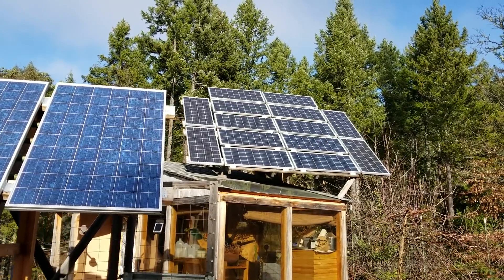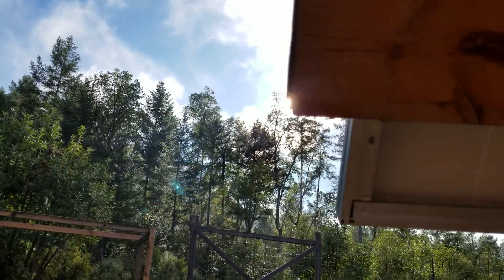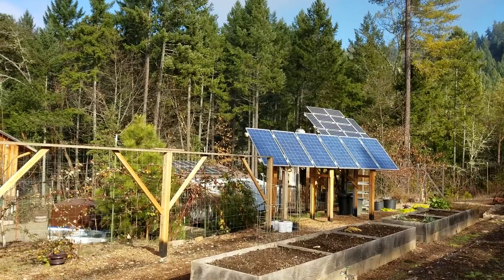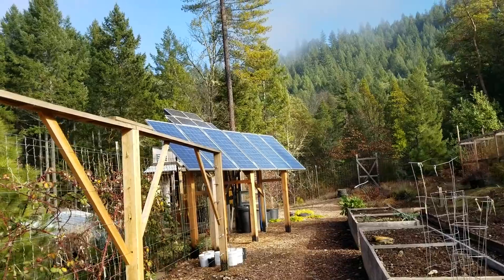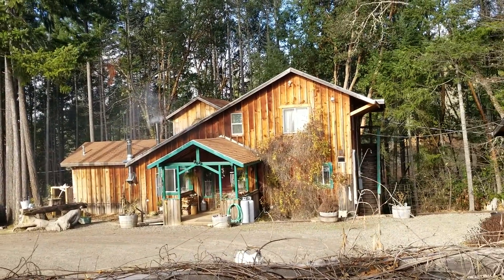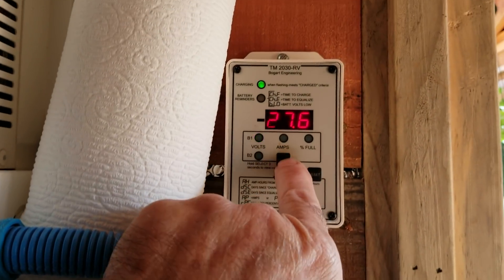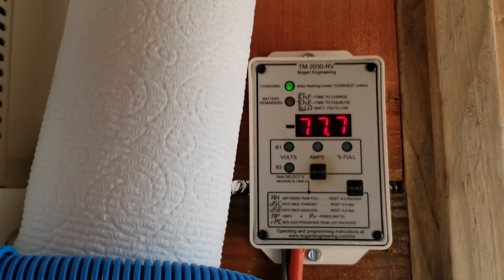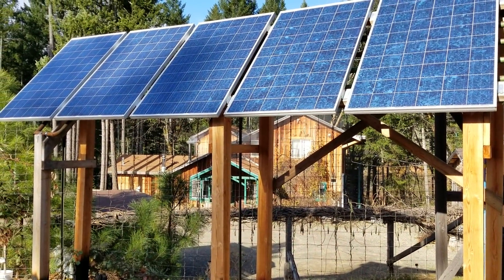Identifying shading on solar panels. (Please read below)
The shading on this array only happens for about 30 day a year. It is good to check your solar array for shading during the month of December. 12/21 is the shortest day of the year. Shading is a killer for solar power production. If your panels are wired in series then any shading is devastating. If your solar panels are wired in parallel it is not as bad. If wired in series then all it takes is for one cell to be shaded to pull the power down on the whole string of panels on that array  to what that shaded cell is producing. If your panels are wired in parallel then you only loose power on the panel that is shaded and not the whole string of panels. Studying your property and making note of the available sunlight through the whole year is best before installing a solar power system. I designed our power system based on the shortest day of the year. December 21st. Solar gain gets better as the days get longer. It is possible that if you live in an area that has morning fog it may be better to have your array pointing a little west of true south. I have my panels pointing a couple degrees west of true south for this reason. We also have a mountain to the east that blocks the sun in the winter until 11AM. It is recommended for the angle of your solar array to be  the same as your latitude. My latitude is 43 Degrees which is the average between summer and winter. I have my panels a little steeper to catch more power in the winter months. In the summer we have way more power than we need so I wanted to maximize solar production for the long dark stormy months of the Pacific North Wet.